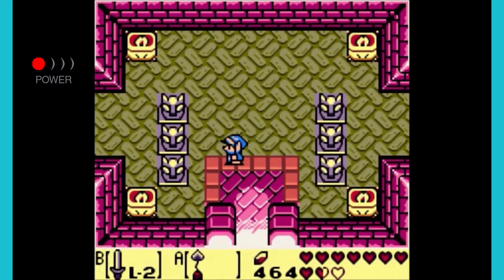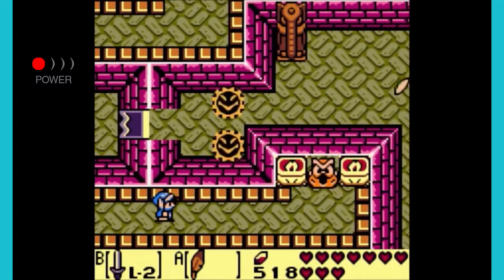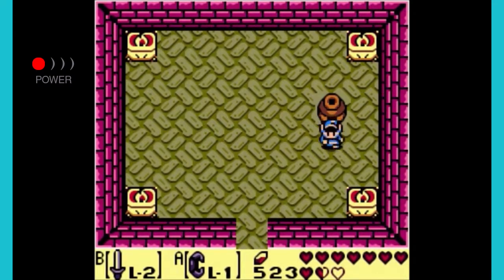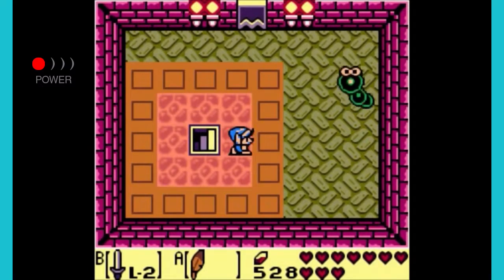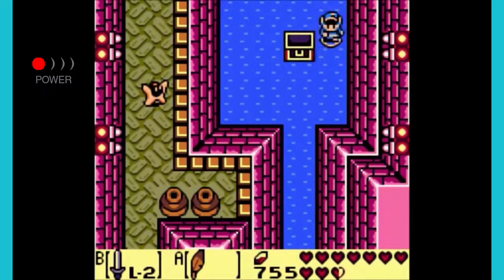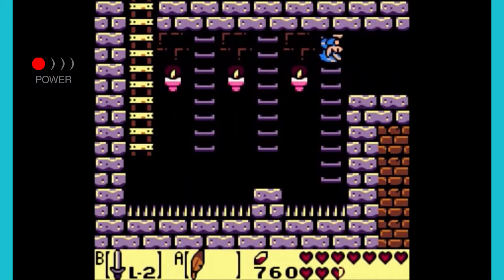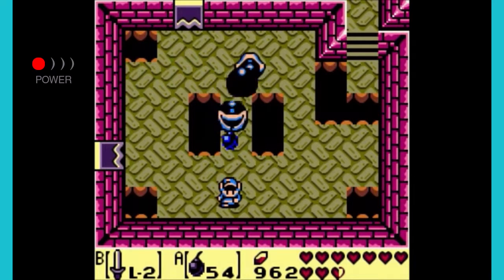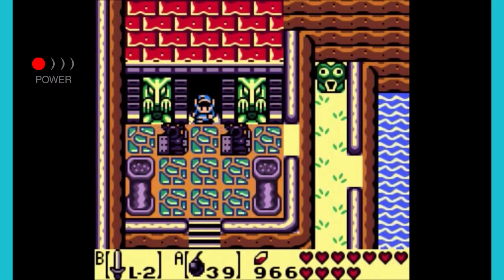The Legend of Zelda: Link's Awakening (Blind) Episode 26 "A Creepy Face"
The previous episode title would've worked for this one.